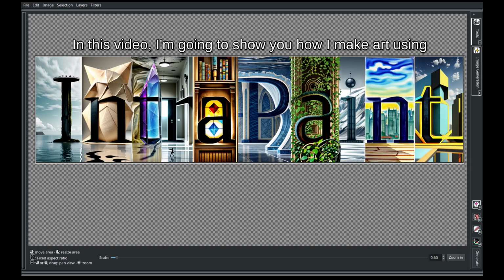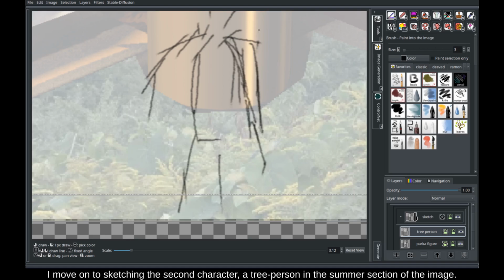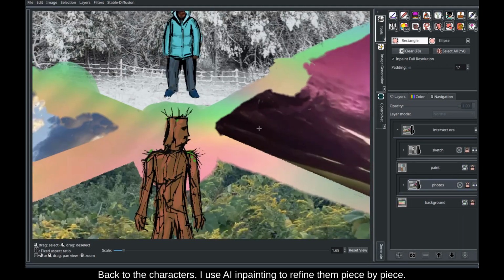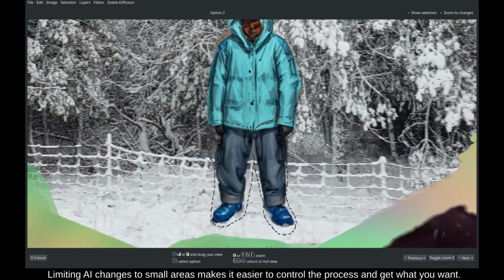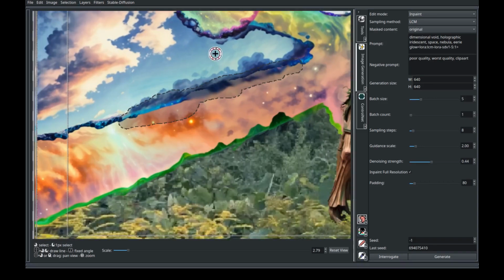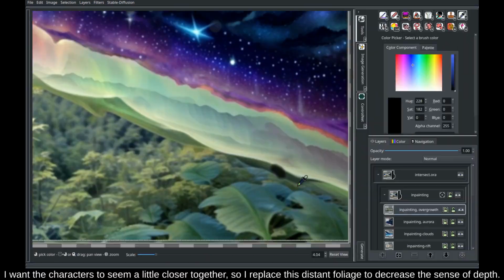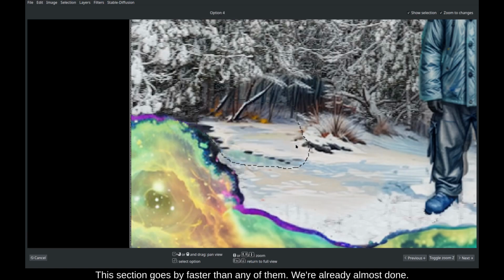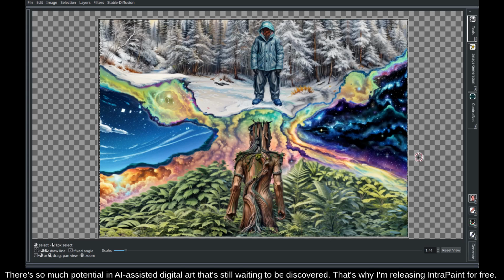IntraPaint: mixing digital painting and AI art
This is a demo of IntraPaint, the free and open source program I just released to combine traditional digital art techniques with AI inpainting.

All the images I show in the opening sequence are things I've created with IntraPaint.  The public-domain images I use at the start of the time-lapse are from the AWAY Collective Discord, where they were posted under a CC0 license.